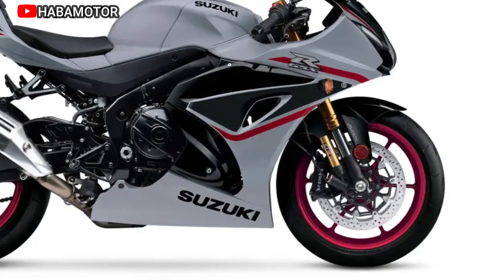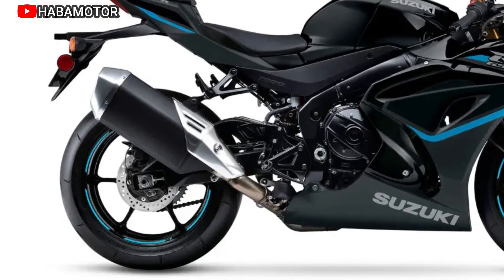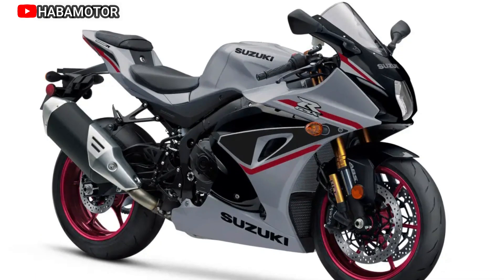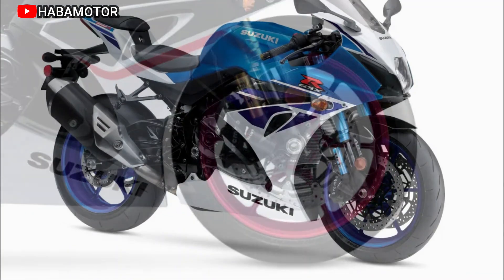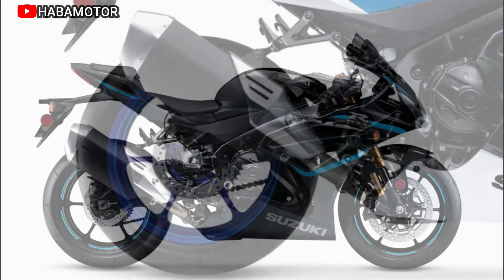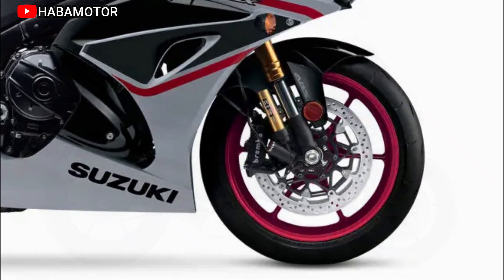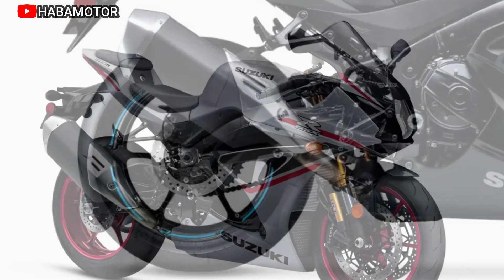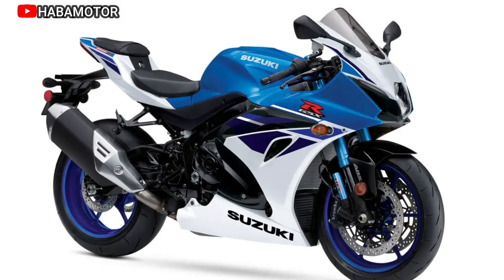Exploring the 2024 Suzuki GSX-R1000R Advanced Features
The 2024 Suzuki GSX-R1000R, as detailed by Totalmotorcycle.com, boasts a powerful 999.8cc, liquid-cooled, inline-four-cylinder engine with a focus on top-end performance and robust low- to mid-range power. The engine features Suzuki's Even Firing Order legacy for smooth power delivery and a distinctive exhaust note. Key design elements include a short-stroke engine, Suzuki Racing Variable Valve Timing System (SR-VVT), and a Suzuki Racing Finger Follower valve train for reduced friction.

The bike's transmission incorporates a Bi-Directional Quick Shift System for clutchless upshifts and downshifts, enhancing both competition and street performance. The chassis, influenced by Suzuki MotoGP development, showcases a backward-angled engine for improved stability and aerodynamics. The aluminum twin-spar-style frame is lighter and strategically designed for strength. Noteworthy features include a Superbike-braced swingarm, Showa Balance Free Rear Cushion Light shock, and Showa Balance Free Front Fork for precise suspension control.

The advanced electronics package includes a 32-bit dual processor Engine Control Module (ECM) derived from Suzuki's MotoGP expertise. An Inertial Measurement Unit (IMU) provides six-direction motion and position information for instant electronic adjustments. The LCD multifunction instrument panel, inspired by GSX-RR MotoGP dash, offers rider-friendly interface and customization. The bike incorporates Suzuki Drive Mode Selector (S-DMS), Motion Track Traction Control System (MT-TCS), and Motion Track Anti-lock Brake System (ABS) for enhanced control and safety.

The GSX-R1000R's chassis features a track-day-ready setup with Brembo Radial Mount Brake Calipers and T-drive Brake Rotors for superior braking performance. Lightweight six-spoke wheels and Bridgestone Racing Street RS11 tires contribute to reduced unsprung mass and improved high-speed cornering. The aerodynamic bodywork, designed through wind tunnel testing, aids in handling and top speed.

The motorcycle's electrical features include a Controller Area Network wire harness for efficient communication between electronic systems, an LED headlight with SRAD ducts, and a polyfunctional "Start/Stop" switch. The lightweight battery and various Genuine Suzuki Accessories add to the bike's overall appeal.

The 2024 Suzuki GSX-R1000R combines cutting-edge engineering, advanced electronics, and race-inspired design to deliver a high-performance sportbike with a price starting at $18,499 USD in the USA.